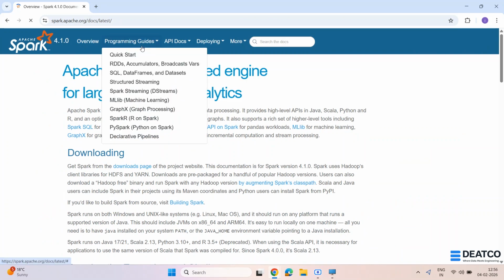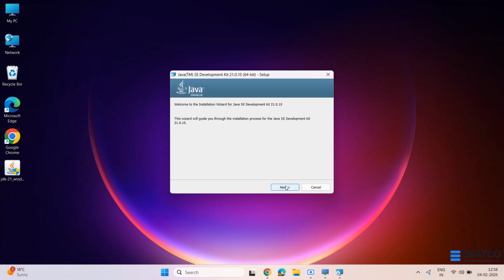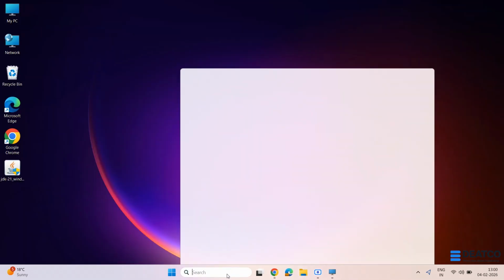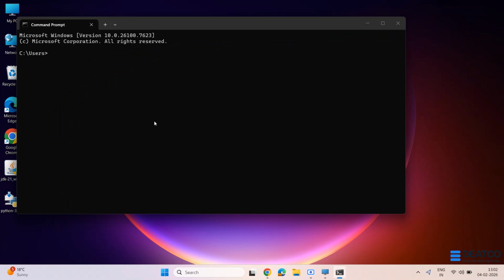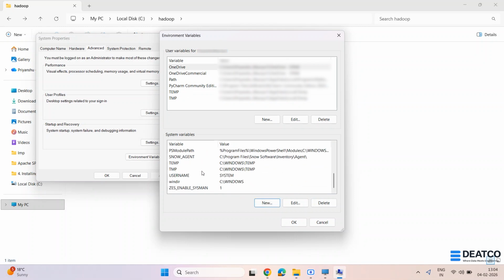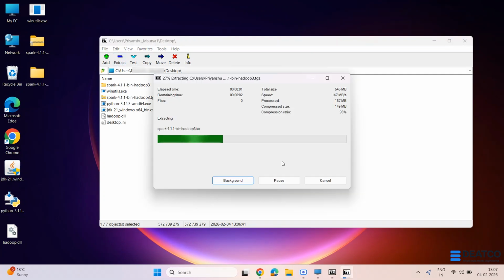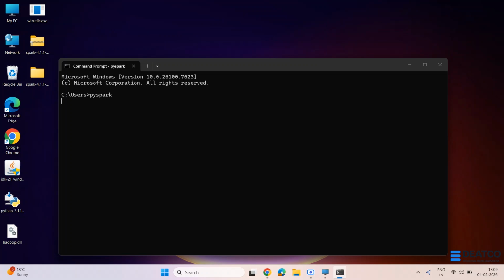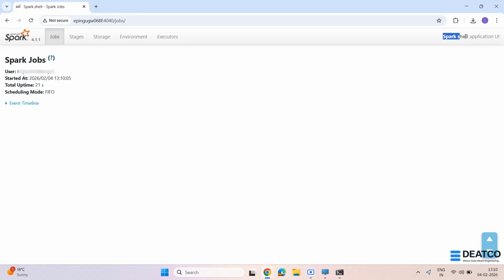How to Install Apache Spark 4.1.1 & PySpark on Windows | Step-by-Step Guide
In this video, you’ll learn how to install Apache Spark 4.1.1 and PySpark on Windows step by step.

We cover all required prerequisites and configuration to help you run Spark successfully on a Windows machine.

Topics covered in this video:
✔ Apache Spark 4.1.1 installation
✔ PySpark setup on Windows
✔ Java 21 installation and configuration
✔ Python 3.14 installation
✔ Environment variables setup
✔ Verifying Spark and PySpark installation

This tutorial is ideal for:
• Beginners in Apache Spark
• Data Engineering aspirants
• Big Data learners
• Interview and hands-on practice

⏱ Timestamps:
00:00 Introduction
00:38 Java 21 Installation
03:24 Python 3.14 Installation
04:36 Hadoop supproting files
06:24 Apache Spark 4.1.1 Setup
08:32 Verify Spark & PySpark

📌 Watch till the end to avoid common setup errors.